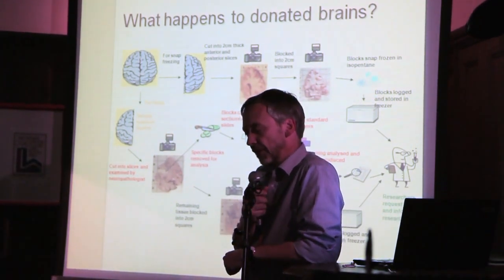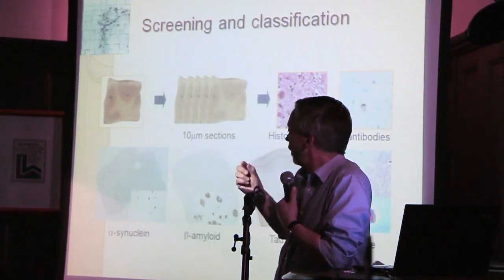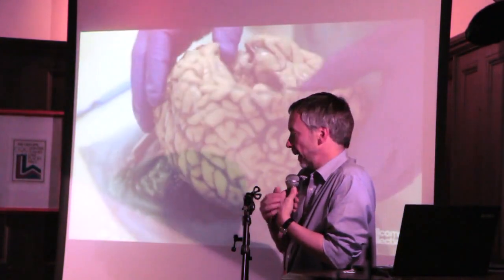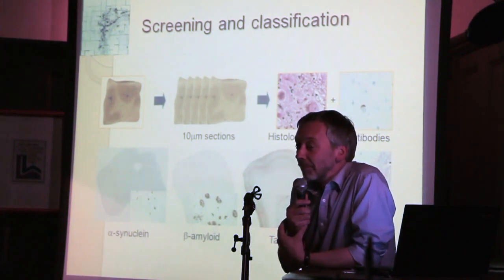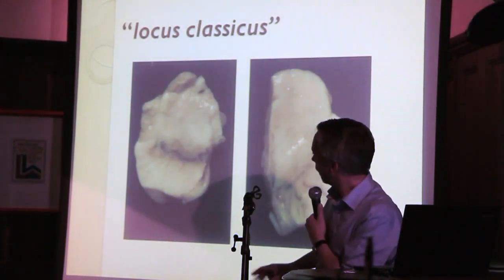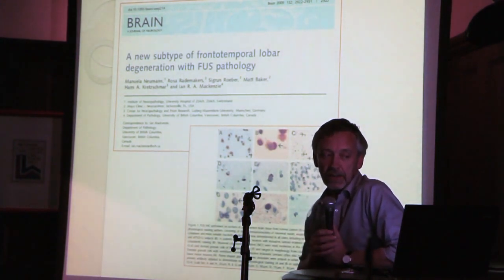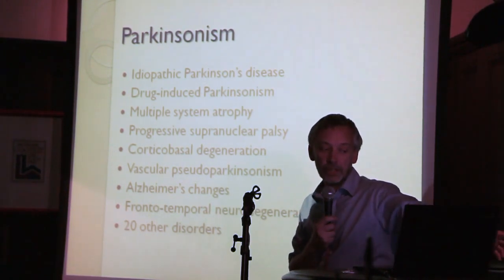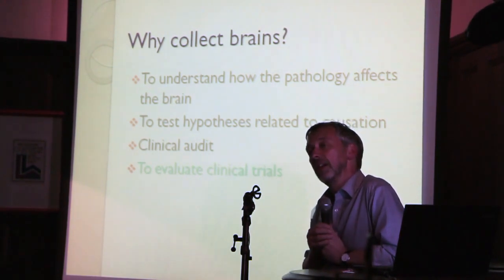Pint of Science London: Professor Steve Gentleman talks about brain banks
Professor Steve Gentleman from Imperial College London talks about collecting brains on the last night of the Pint of Science festival 2013 in The Albion pub, Hammersmith.
Filmed by Jake Mobbs, on 16th May 2013.